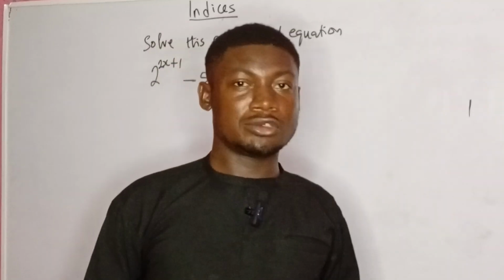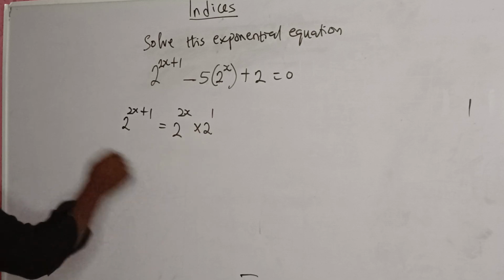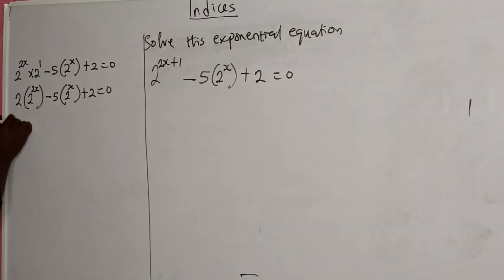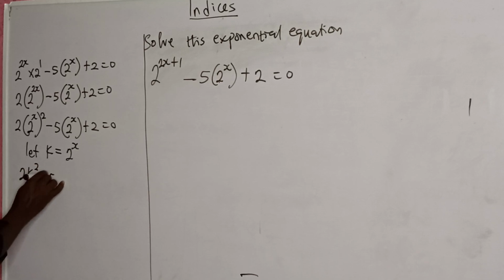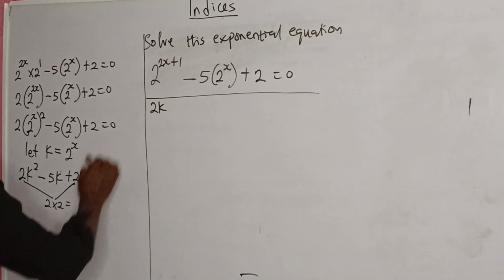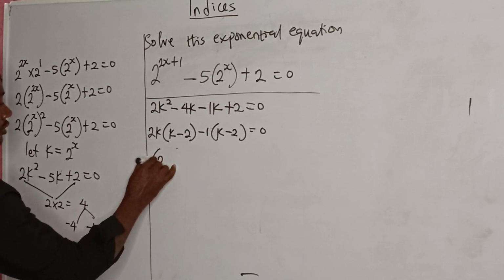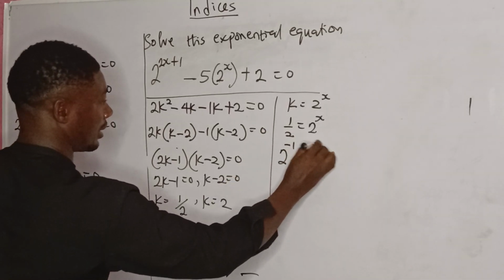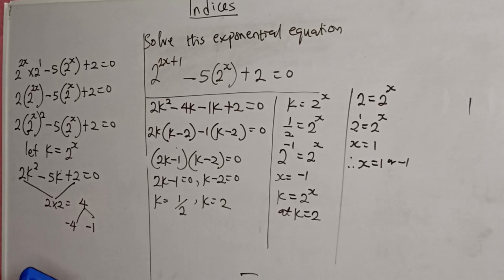how to solve exponential equations of indices in quadratic form continuous